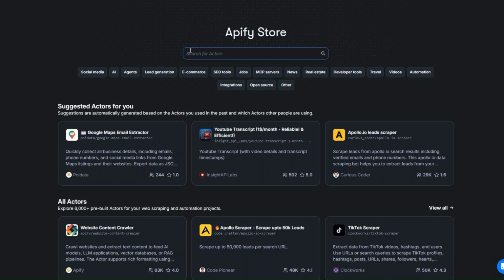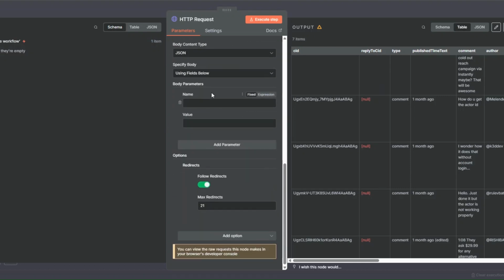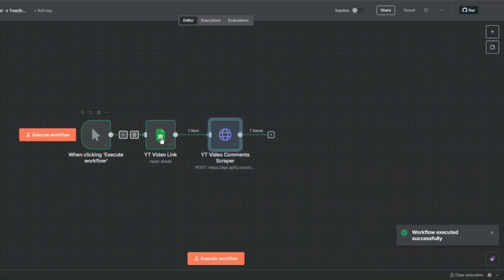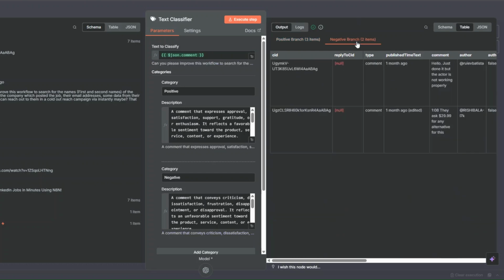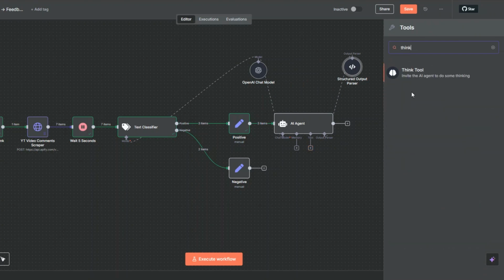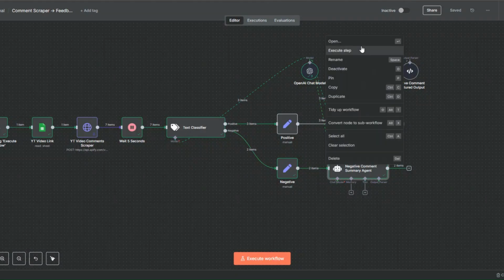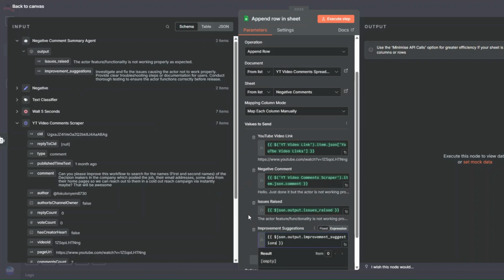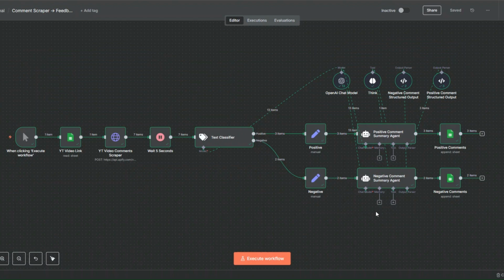How to Use AI to Analyze YouTube Comments & Grow Faster (Step-by-Step)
How to Analyze YouTube Comments using AI For Better Videos!

In this video, I’ll show you how to automatically analyze YouTube comments using AI to uncover key issues, suggestions, and viewer sentiment — so you can make better videos, faster.

We’ll use Apify to scrape YouTube comments, then classify each one as positive or negative, and finally use AI to extract:

* Viewer feedback
* Suggestions for improvement
* Common pain points or issues
* Overall sentiment breakdown

All the insights — along with the raw comments — are added to a Google Spreadsheet, fully organized and ready for action.

🛠️ In This Video, You’ll Learn How To:
* Scrape comments from any YouTube video using Apify
* Classify comments automatically into positive or negative
* Use AI to summarize insights and suggestions
* Export everything neatly into a Google Sheet
* Use feedback to improve your content strategy and video performance

This workflow is perfect for YouTubers, marketers, content creators, and data nerds who want to take audience feedback seriously — without spending hours reading comments manually.

📌 Tools used:
* Apify (for scraping)
* Google Sheets (for storing insights)

* N8N
* Make
* Zapier
* Airtable
* Notion
* Click Up
* and more...